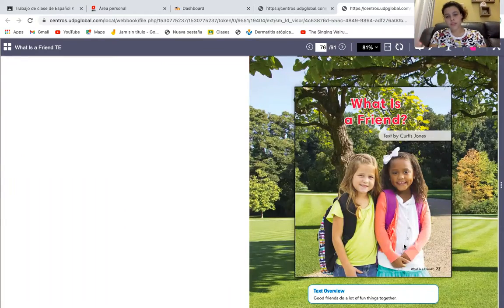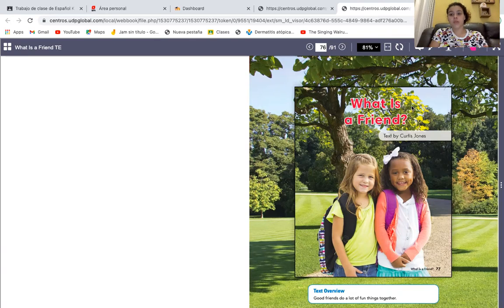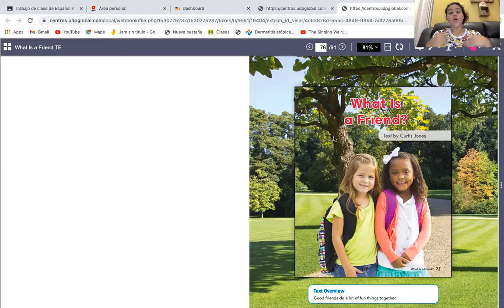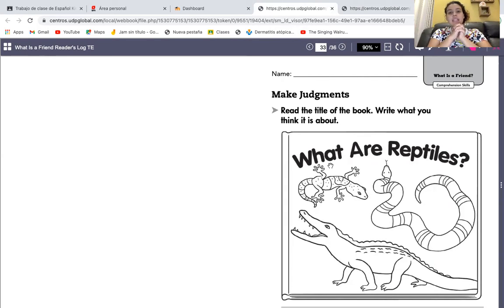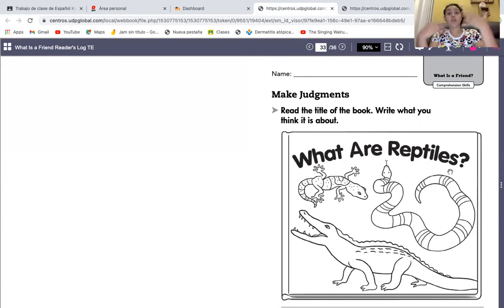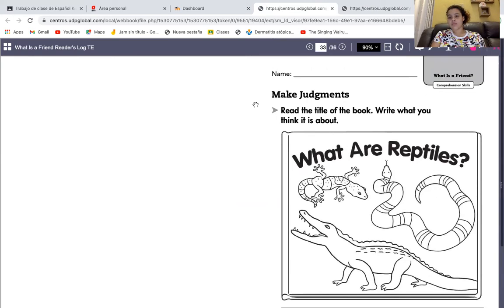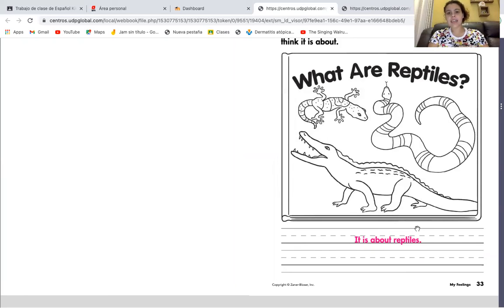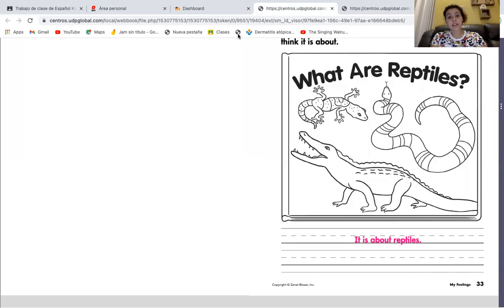English Kinder Enero 28